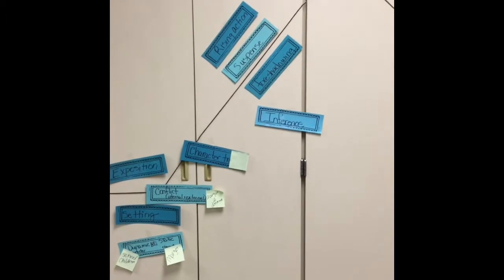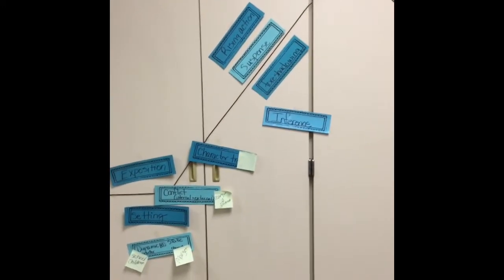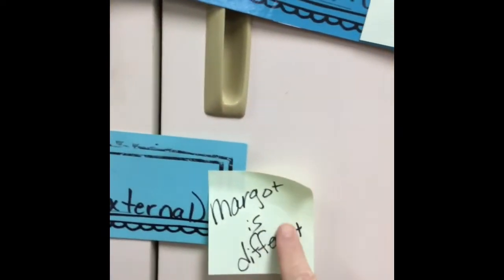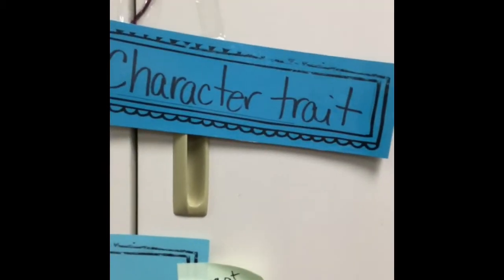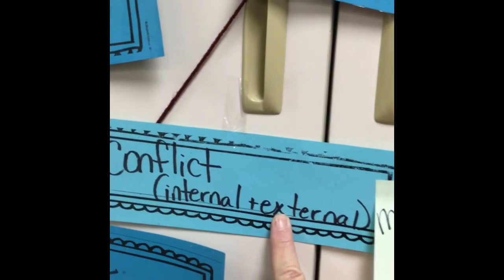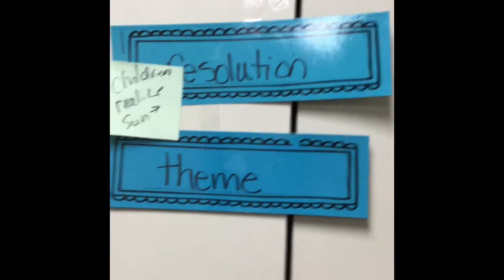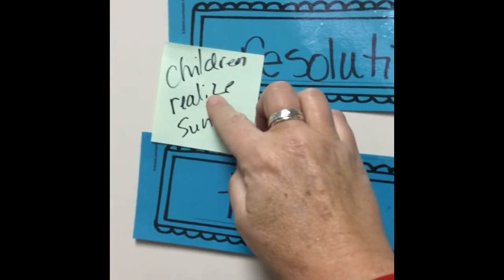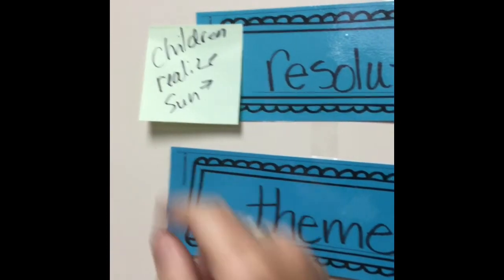My Movie 2